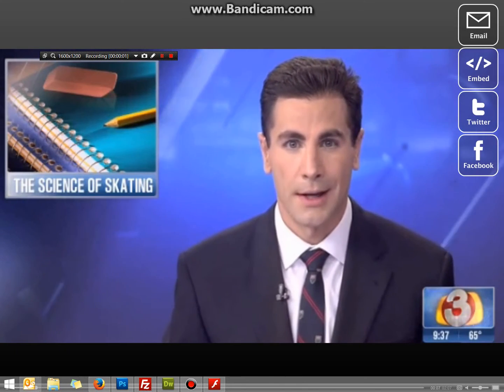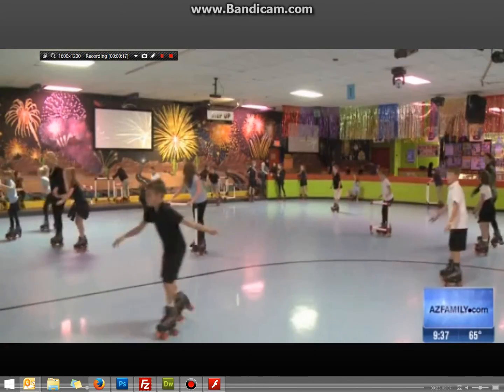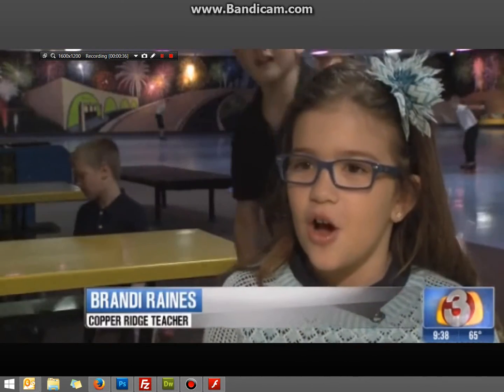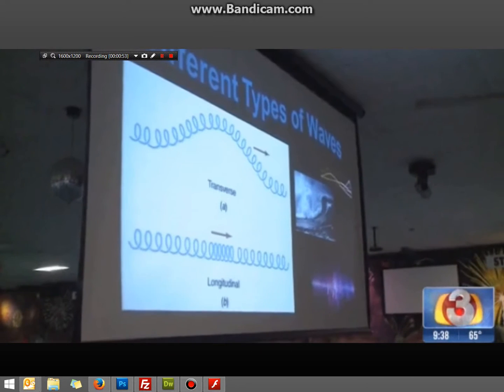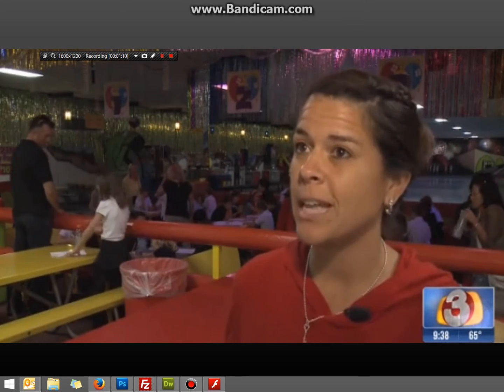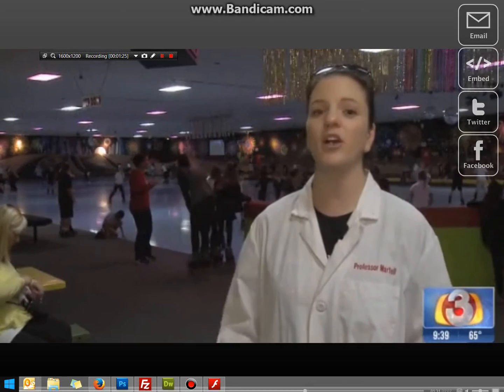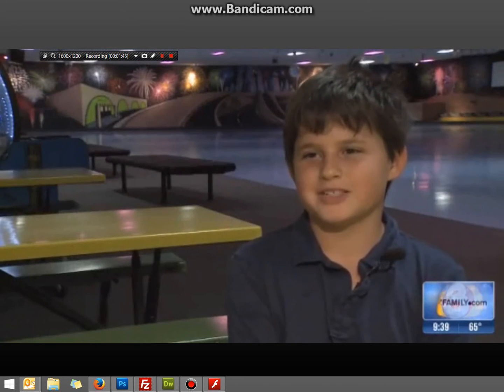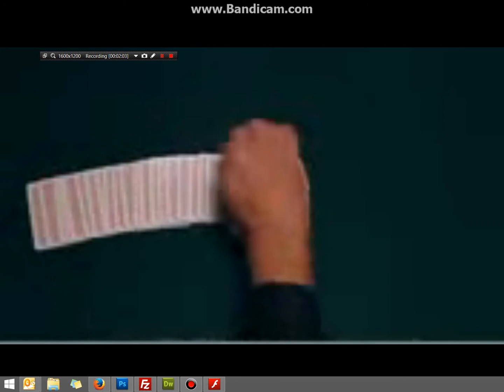Skateland Mesa, AZ STEM Field Trips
Skateland Mesa, AZ  STEM Field Trip
Education and Fun, All Rolled Into One!

A unique educational experience that gets students EXCITED about learning! Students will learn how the concepts of SCIENCE, TECHNOLOGY, ENGINEERING and MATH can be found in everyday experiences, even FUN experiences like ROLLER SKATING!

Our professional STEM Educators teach visiting  students about how STEM principles exist in just about every part of life. The lessons focus on hands on activities that are both educational and fun! Lessons are customized based on teachers needs to DIRECTLY RELATE back to classroom learning making this program completely unique! Following the completion of the 1hour STEM Lesson, the students roller skate for physical fitness. While Roller Skating the concepts students learned are continually reinforced.

Our lessons are designed not only to help students overcome their fear of learning STEM concepts but to show how STEM is both FUN & EXCITING!